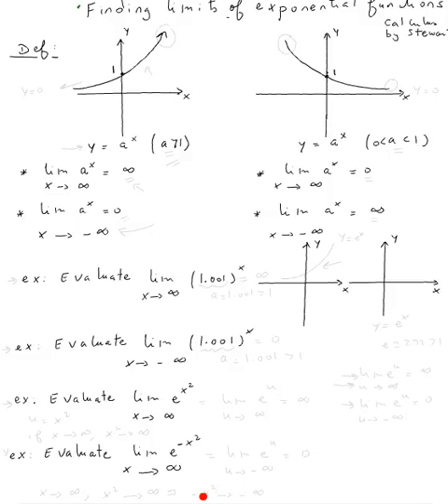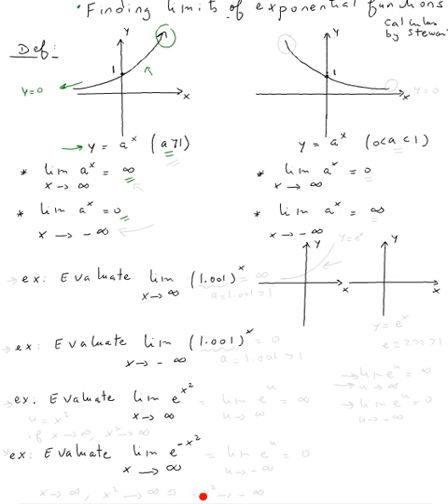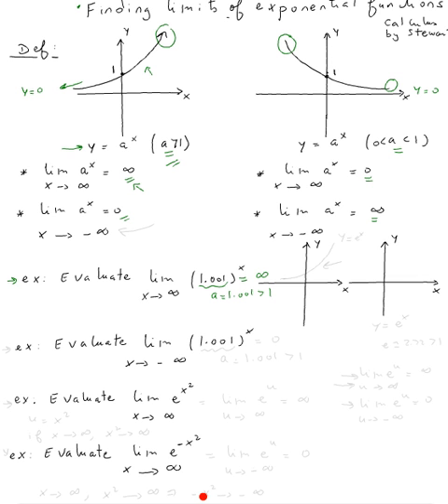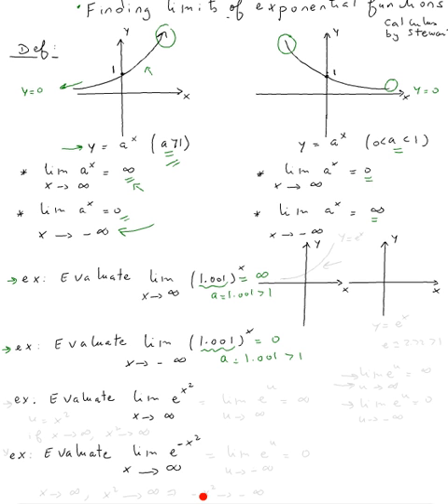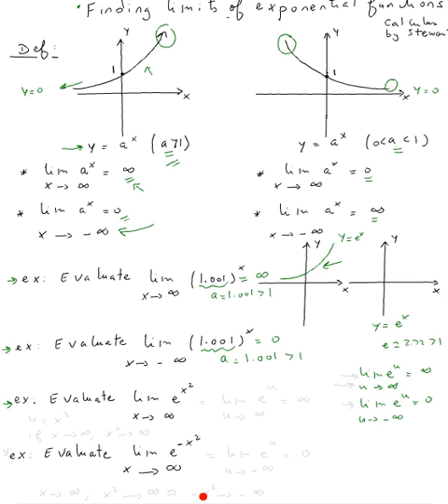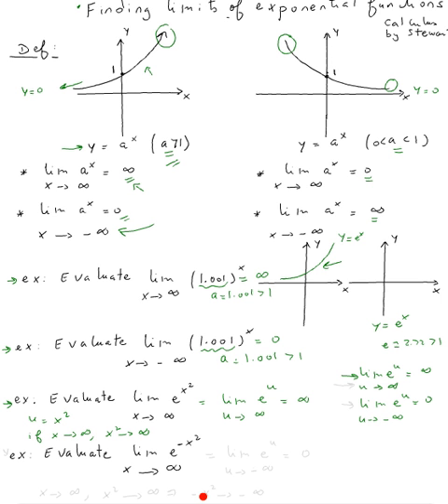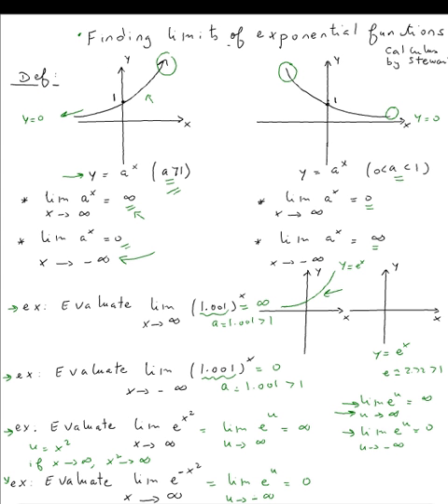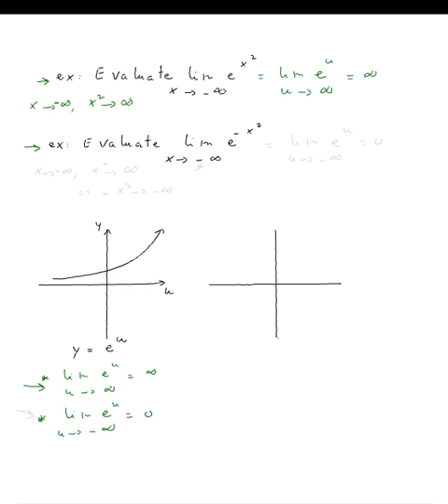Exponential Functions (Limits #1)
Exponential Functions (Limits #1) by Abdellatif Dasser - -
Valencia College Math Help 24/7